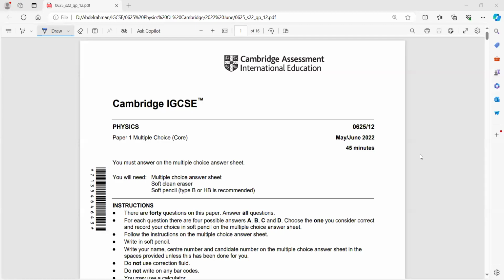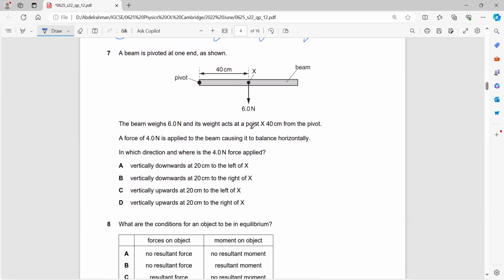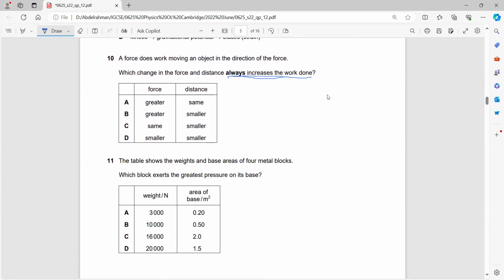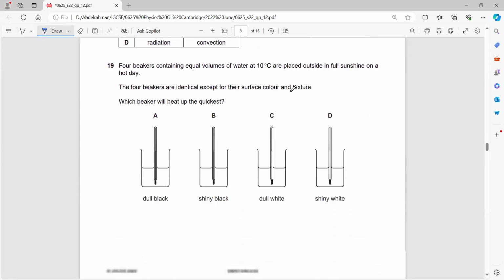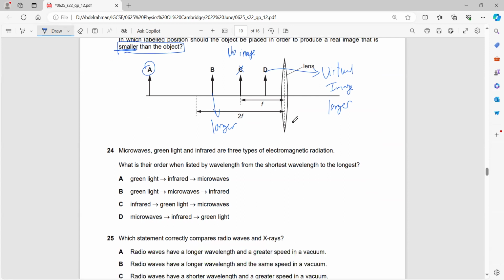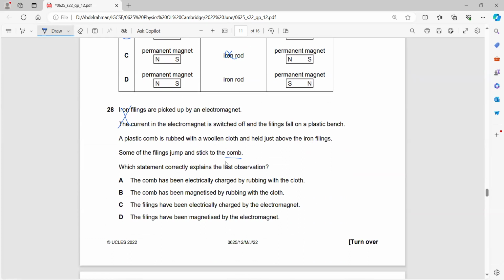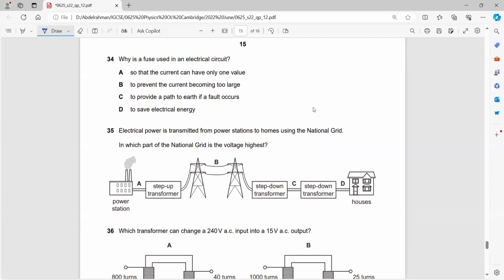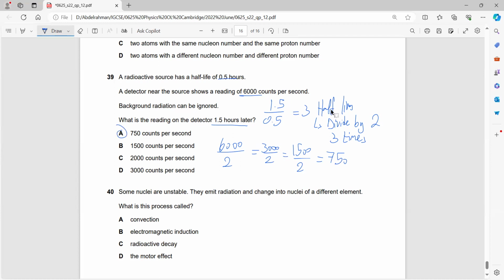IGCSE Physics 0625/12/M/J/22